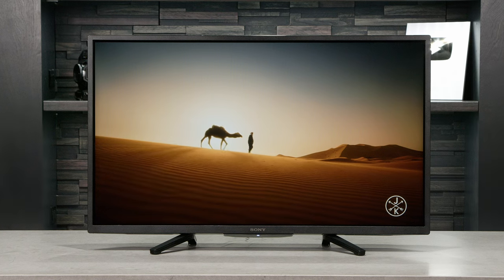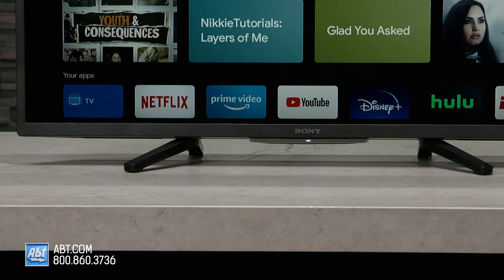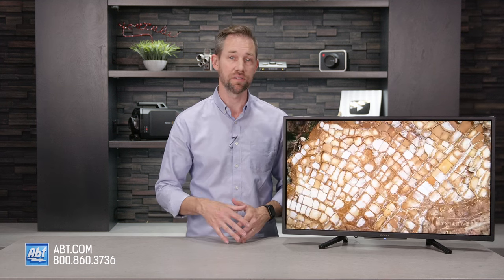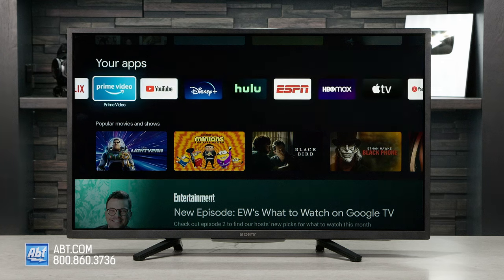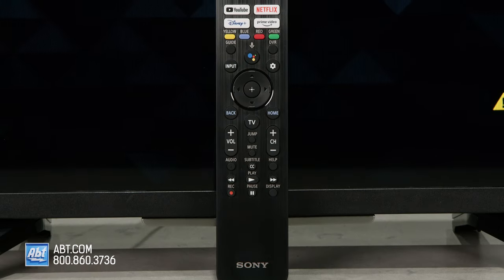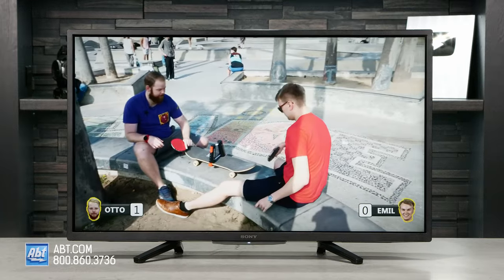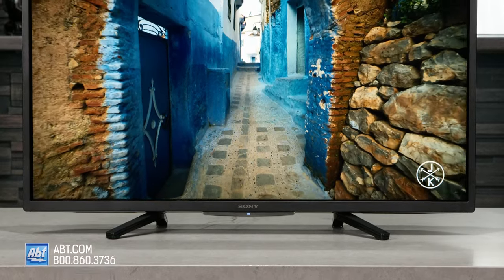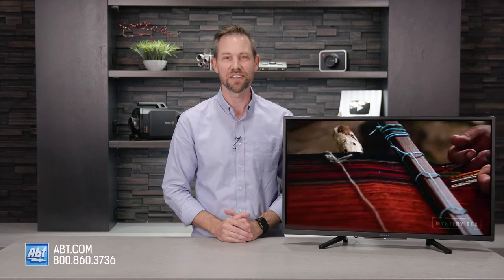Sony KD32W830K 32 Inch Smart TV Overview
The Sony KD32W830K 32 inch smart tv is a great option for an office, bedroom, dorm room, or rec room. The built in smart features let you stream from your favorite sources like Netflix, Disney +, Prime Video, and Hulu, and the audio quality is good for a small screen. It has enough inputs to plug in a variety of devices, including analog sources, and it comes with an easy to install pedestal. Learn more about the KD32W830K on Abt.com